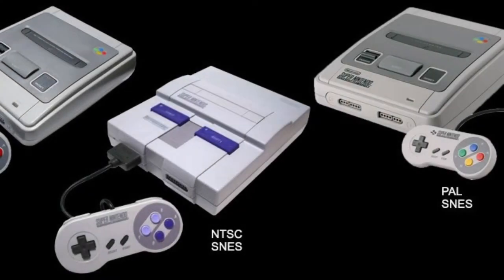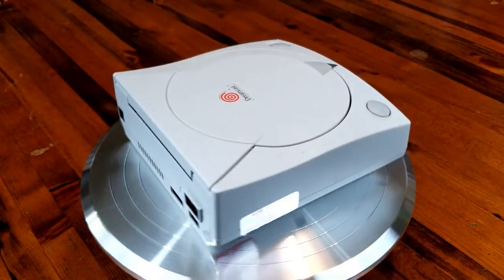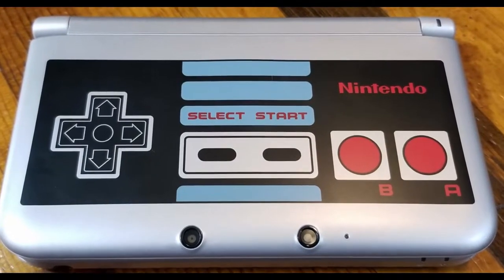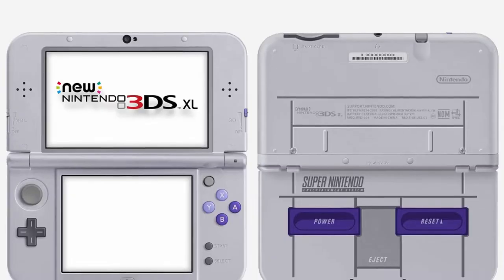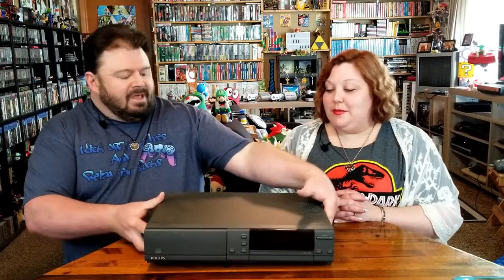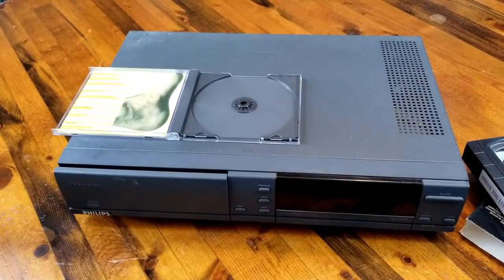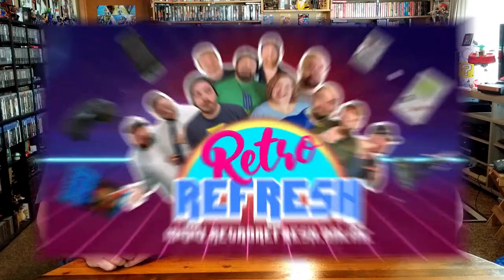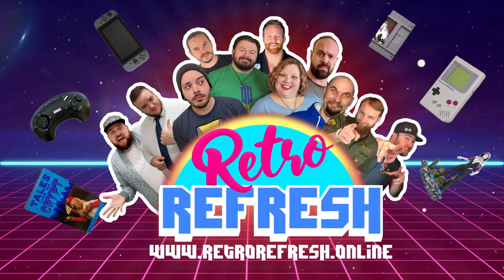Our Top 5 Good Looking Consoles -- Tagged by mtshark7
Sure, consoles are only as good as their games and sometimes the technical prowess behind them to really make those games shine.  But one of the first things a great console does is catch the eye and throughout the retro gaming ages there have been no shortage of sexy looking game machines.

We've been tagged to offer our opinion of some of the best looking consoles!

End Credit Art by:
Pit  @GlitchyNPC